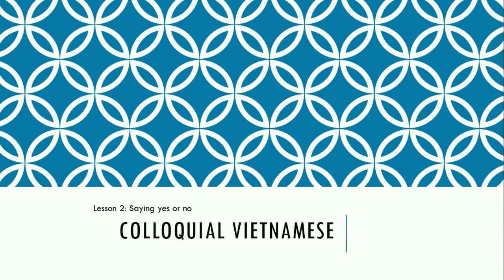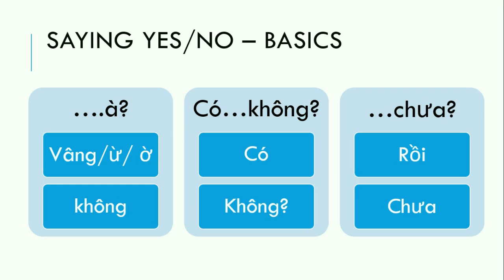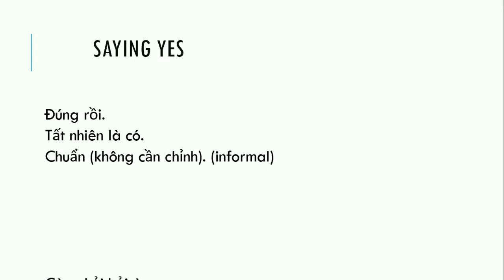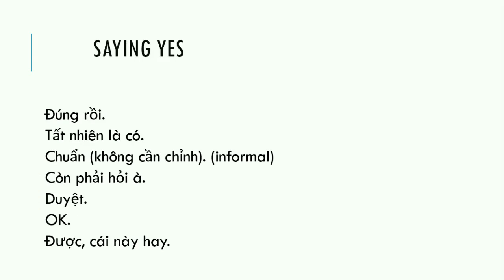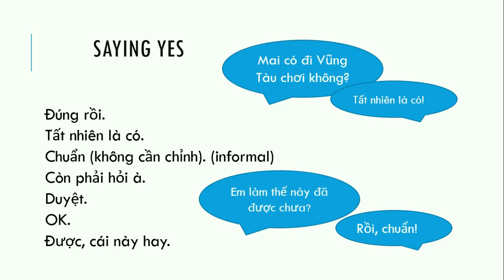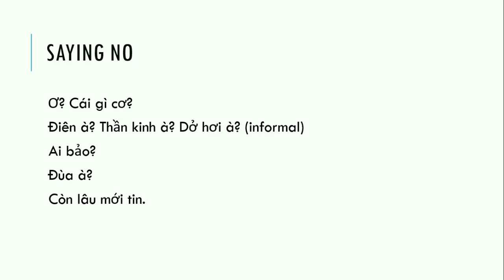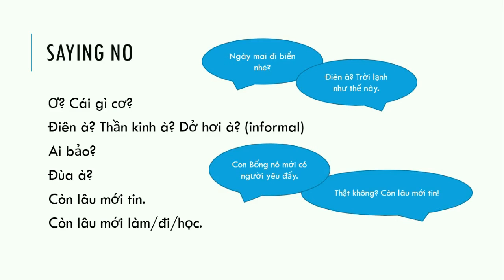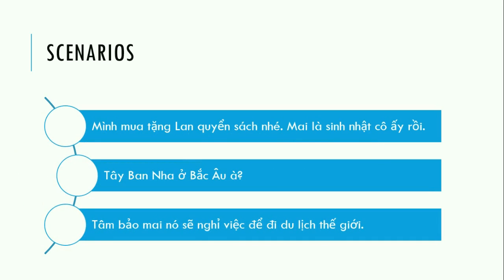Learn Vietnamese Slang: Saying yes or no.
Hi everyone, I teach Vietnamese professionally. Here is my teacher profile on Italki where you can find my qualifications, experience and students' feedbacks.
I can instruct in English or French or Spanish or German (I speak all these languages fluently). Leave me a message if you are interested in learning more about Vietnamese.

Happy learning!